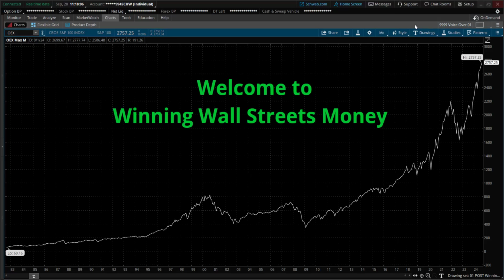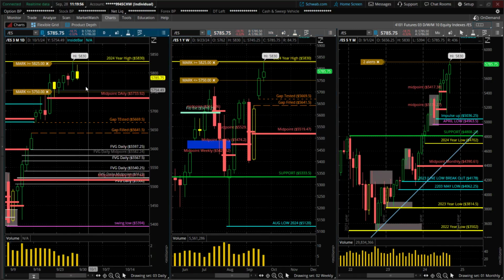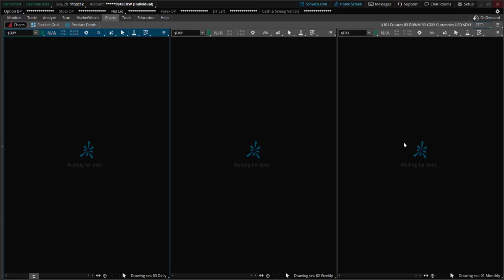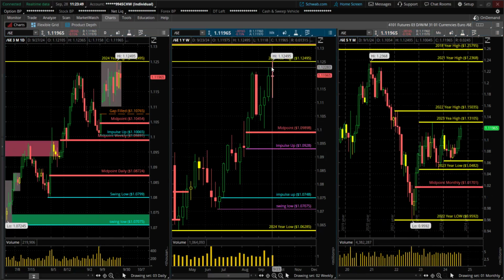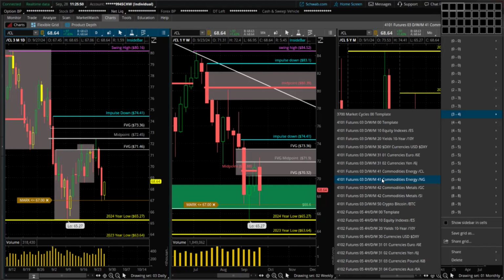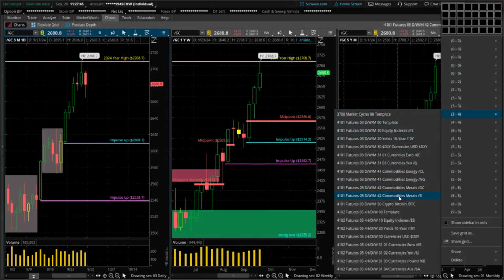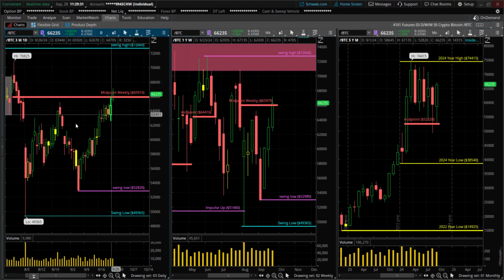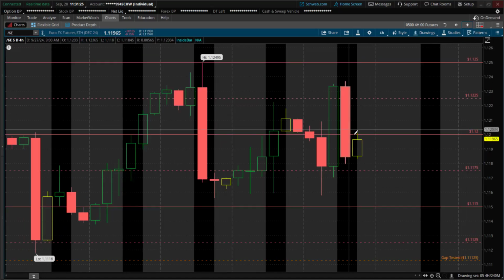WATCH FUTURES MULTIPLE TIME FRAMES TOGETHER CANDLESTICK ANALYSIS